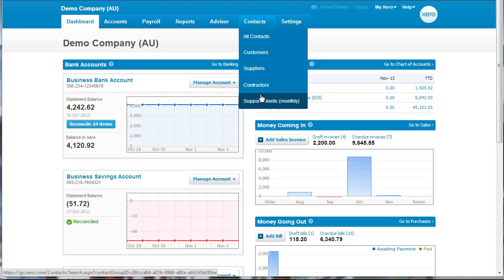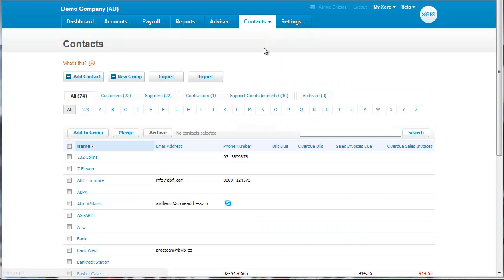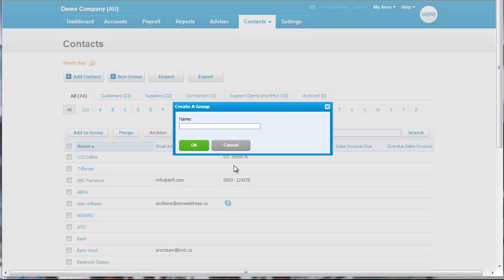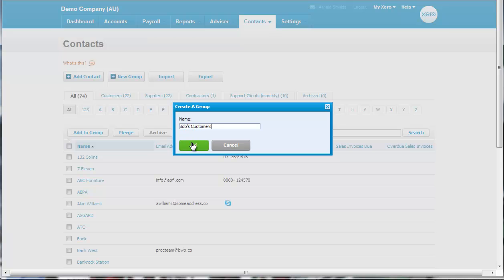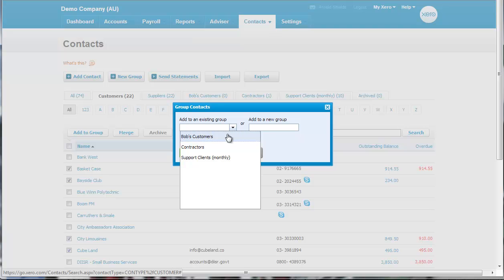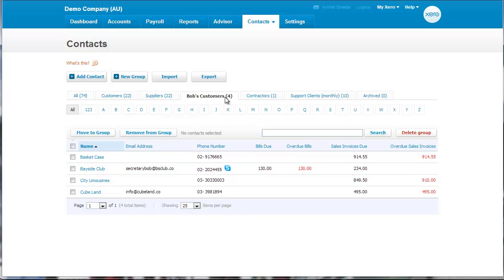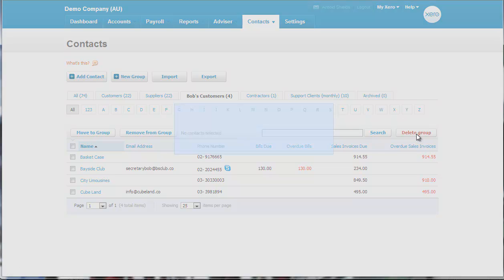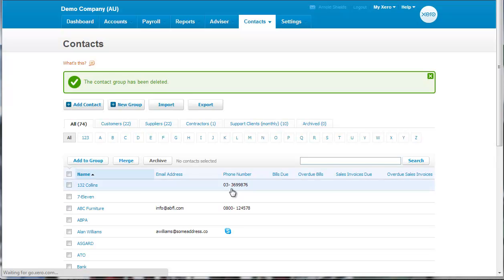Xero Video Help -- How To Use Groups To Manage Contacts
Download the Step by Step PDF System from our site.

In Xero Contacts, you can set up groups to sort the contact list into smaller groups specifically for your business.
You might want to group all the people on recurring contracts together.